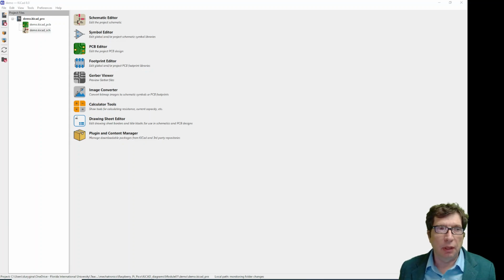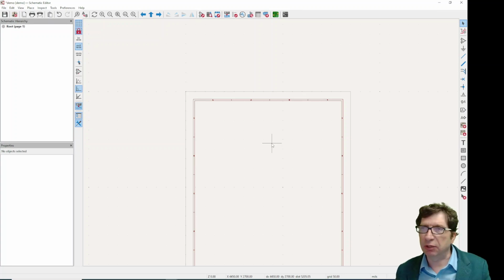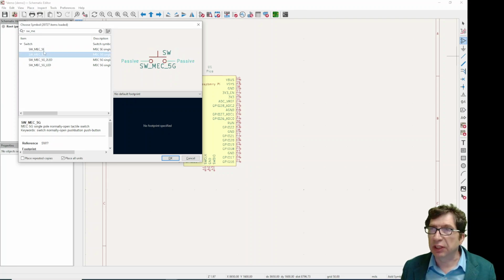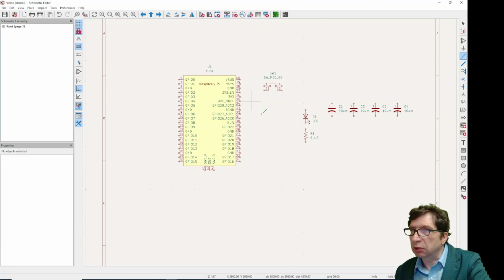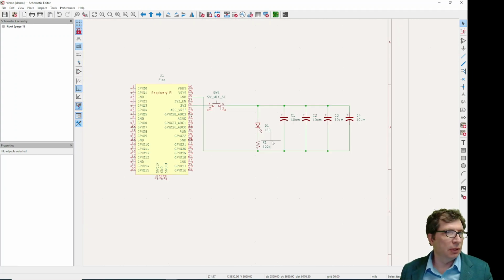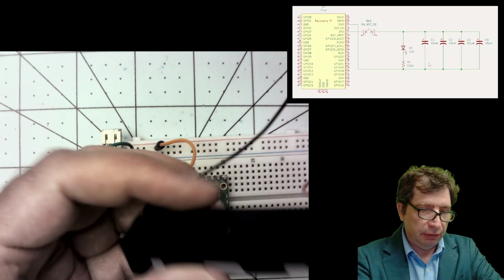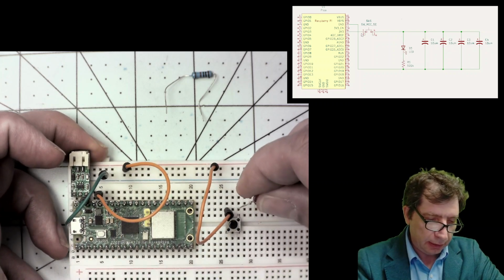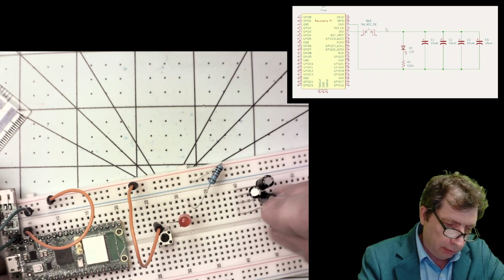Mechatronics with PICO | KiCAD basics